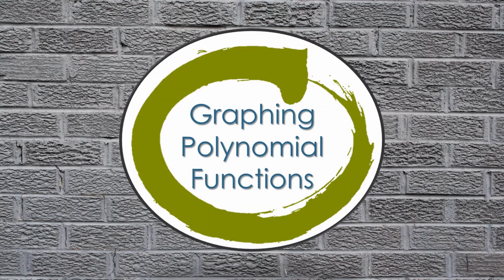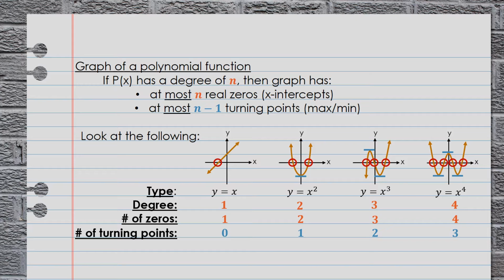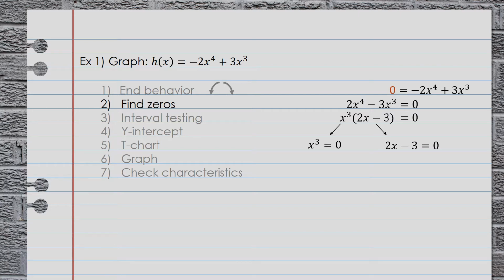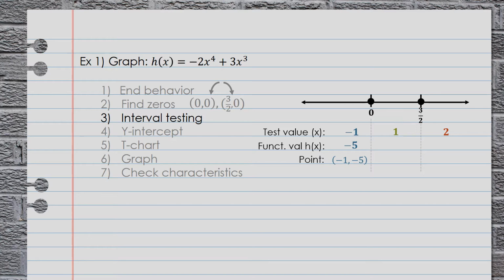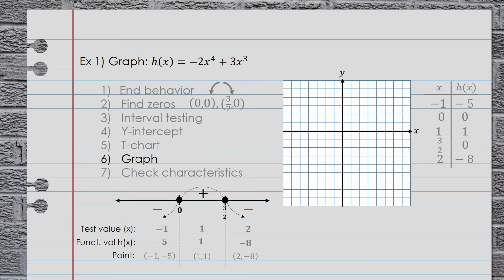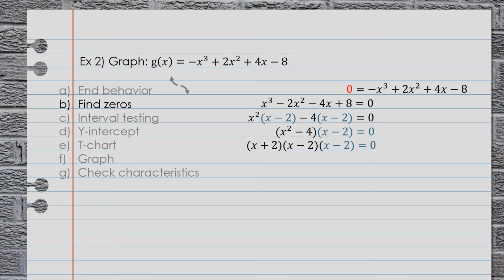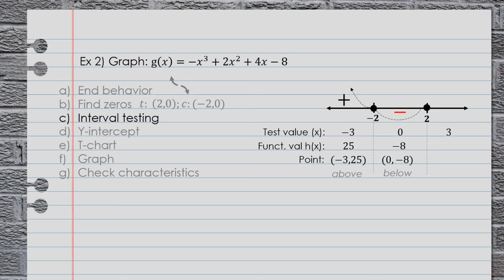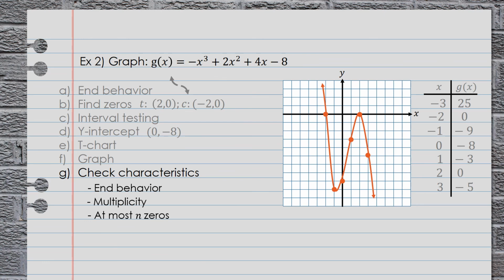Graphing Polynomial Functions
This video shows how to graph polynomial functions:
1. End behaviors
2. Find Zeros
3. Interval Testing
4. Find y-intercepts
5. T-chart
6. Graph
7. Check characteristics